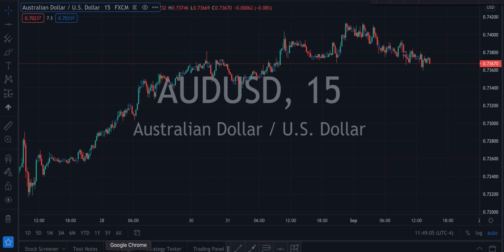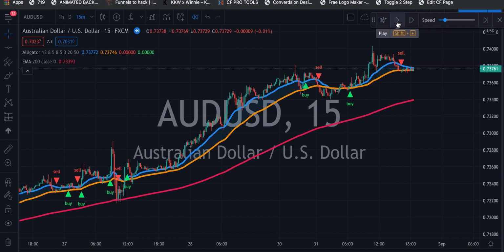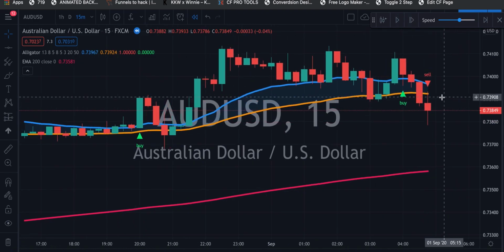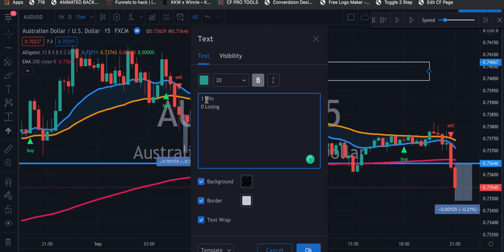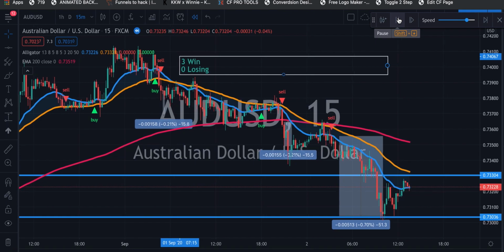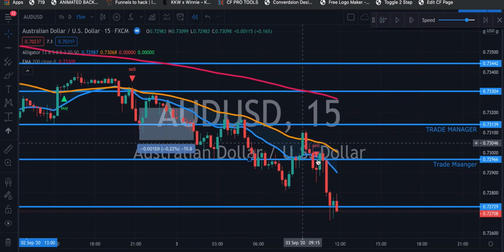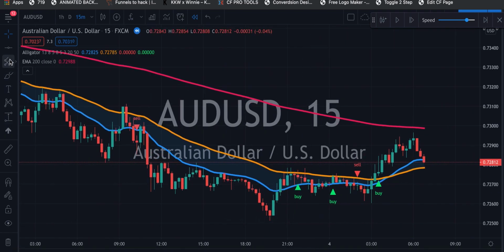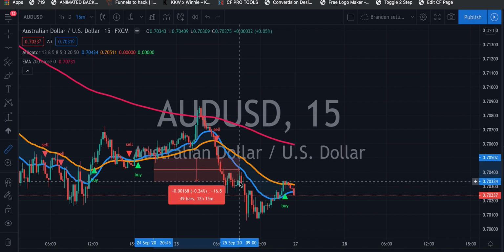Learn how trade our strategy in 25 minutes 95% accuracy